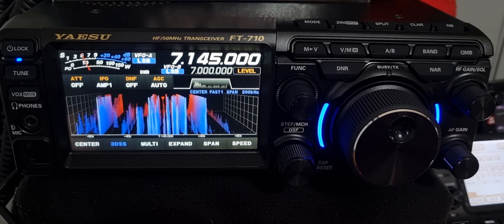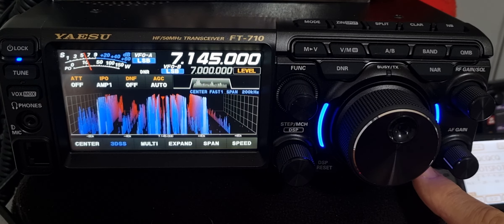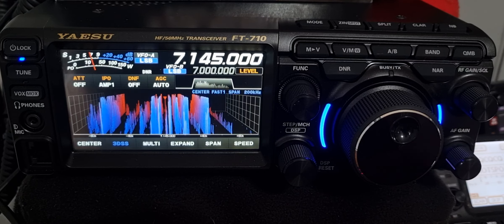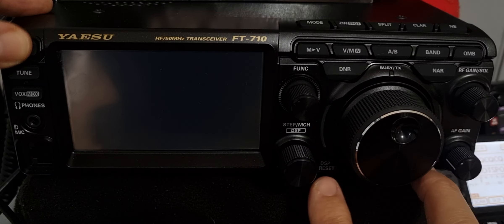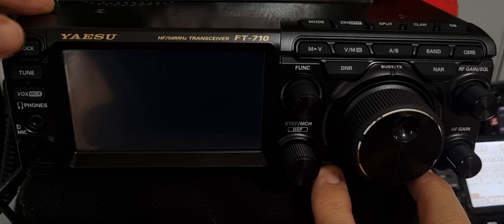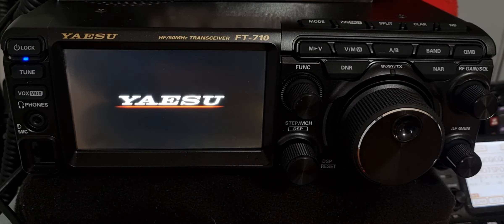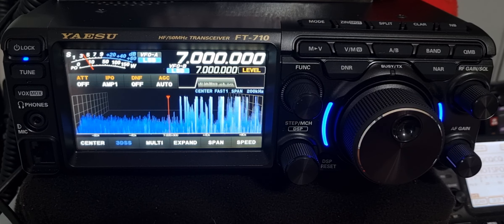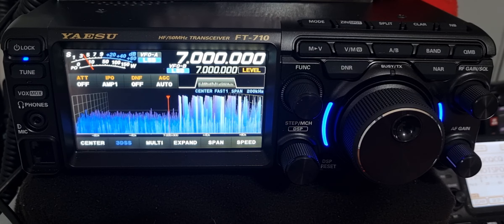YAESU FT-710 Factory Reset Using Buttons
TURN RADIO OFF HOLD DOWN DSP & FINE BUTTON UNDER MAIN VFO KNOB THEN TURN RADIO ON.
FIRMWARE VIDEO